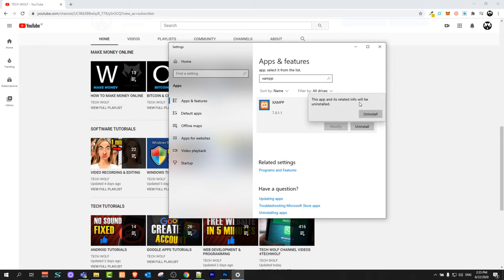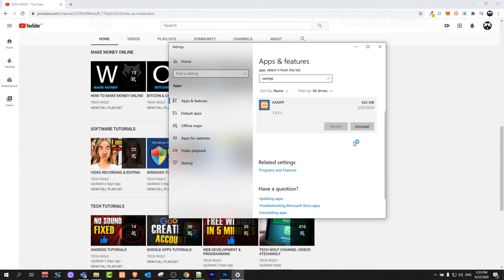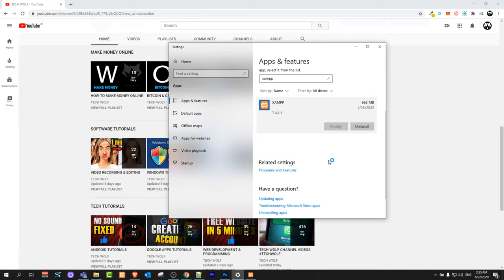HOW TO UNINSTALL XAMPP FOR WINDOWS 10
HOW TO UNINSTALL XAMPP FOR WINDOWS